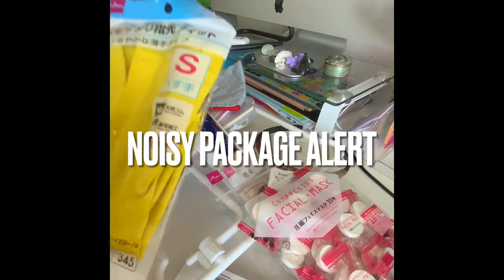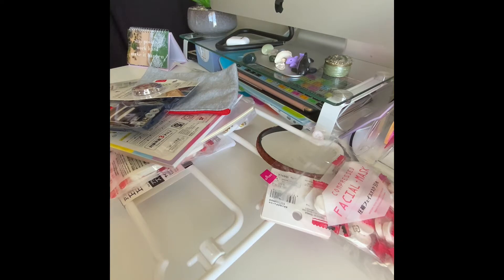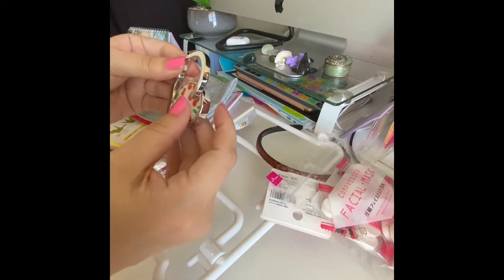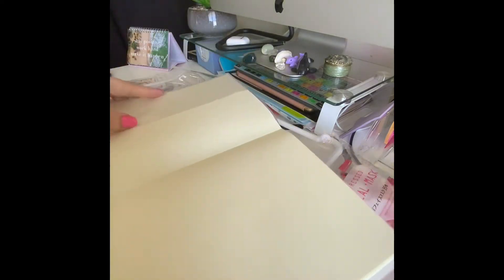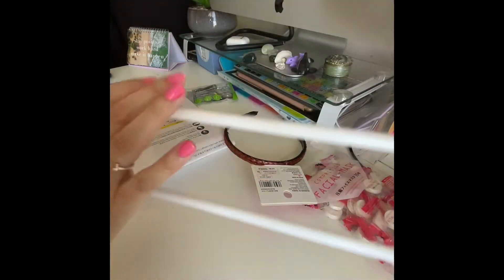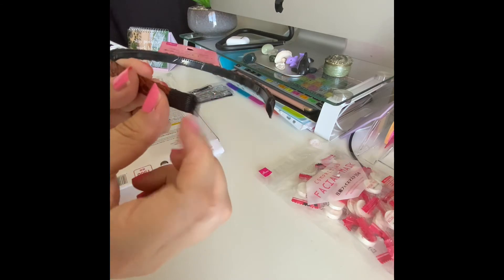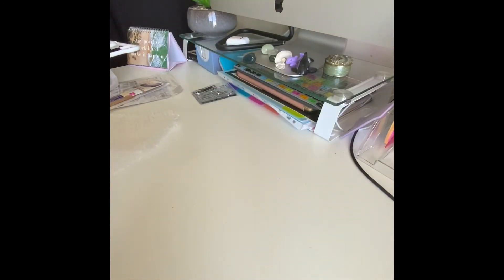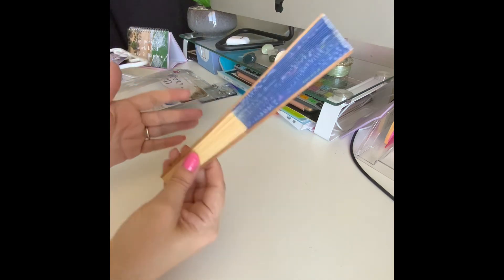Daiso Japan Haul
Useful  items from Daiso Japan discount store.